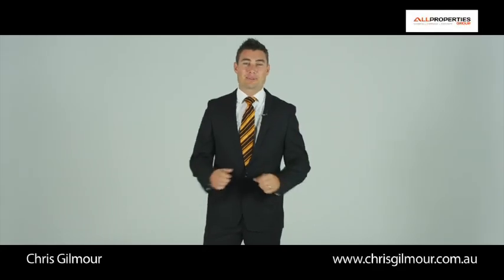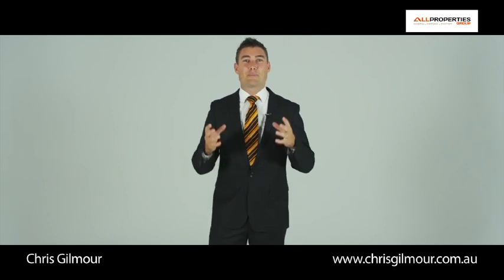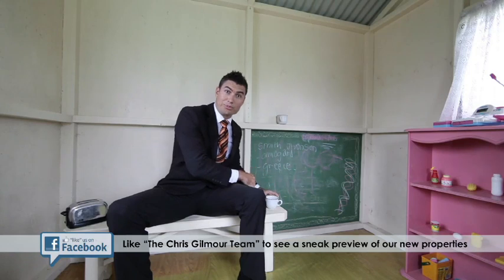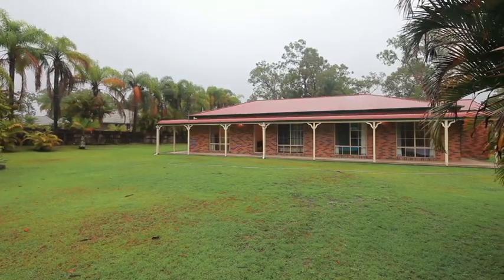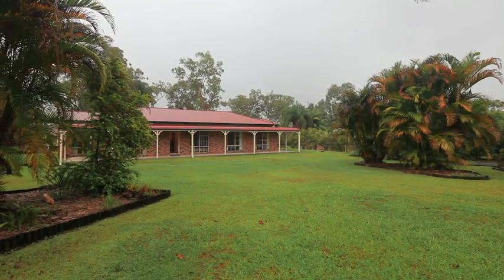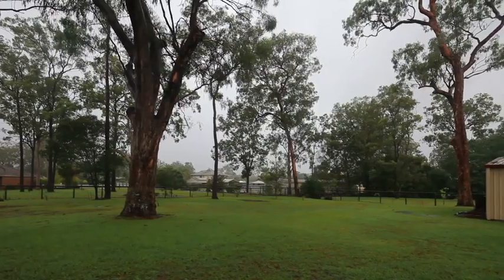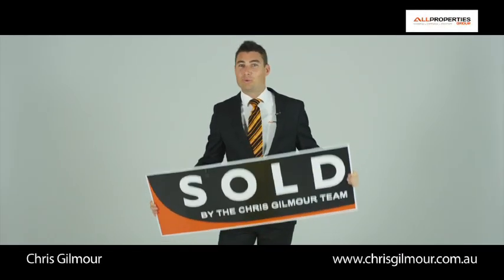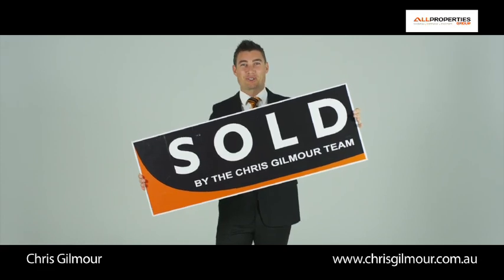Extended Mix 158 Carter Road, Munruben QLD By Chris Gilmour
Property Video shoot of Extended Mix 158 Carter Road, Munruben QLD by PlatinumHD for All Properties Group